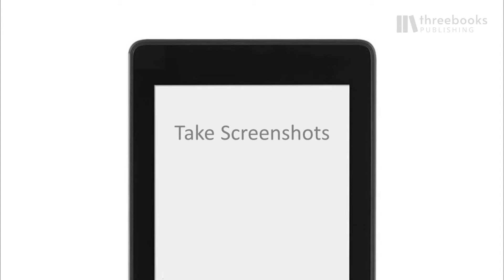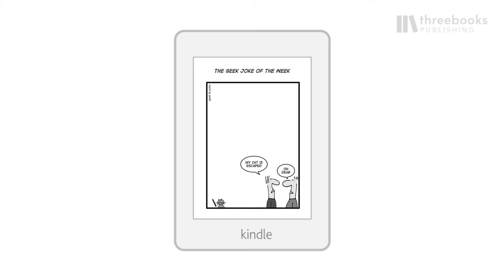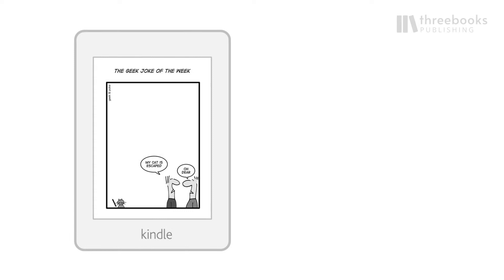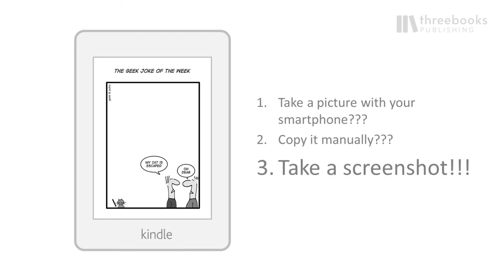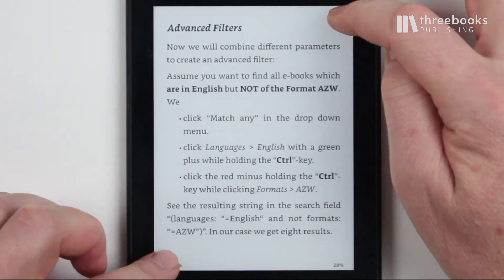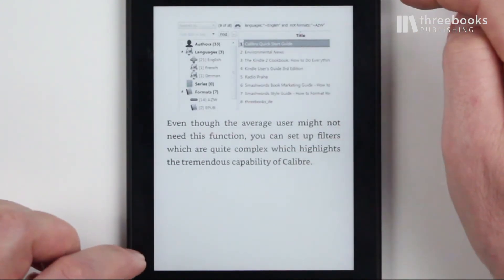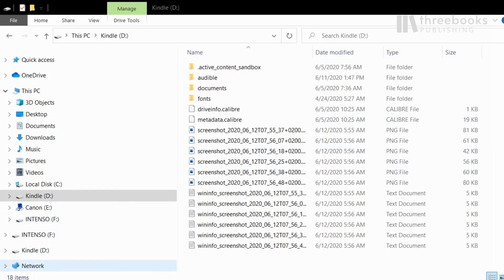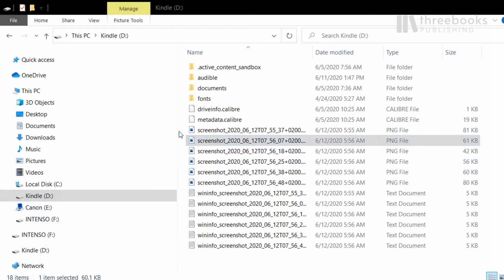How to take Screenshots on your Kindle | The Ultimate Kindle Tutorial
As we are talking about finger tricks on the Kindle Paperwhite, there is another stunt I want to show you.
Imagine there is a quote or a graphic in a book or document you are reading that you would like to keep for yourself or share it with friends or colleagues. You have three ways to do that:
- you can take a picture with your smartphone
- you can copy it by writing it down
or you can take a screenshot.

It is very easy actually:
Turn to the content you want to capture
Long tap on two opposing corners of the screen simultaneously
then the screen will flash shortly and save the screenshot to the memory of your Kindle
To access it, connect the Kindle with your Computer via USB cord and drag it over and save the image - in the best case somewhere where you will find it again.

Now you can use it like any other image own your computer - have fun!